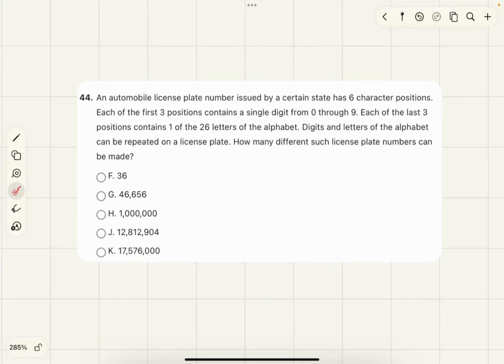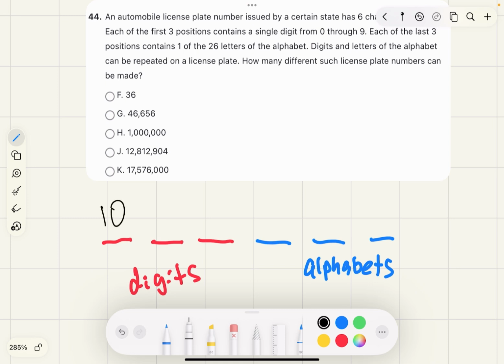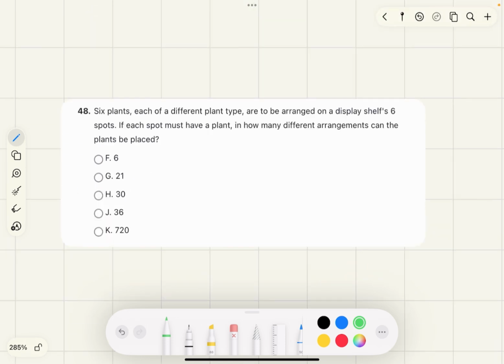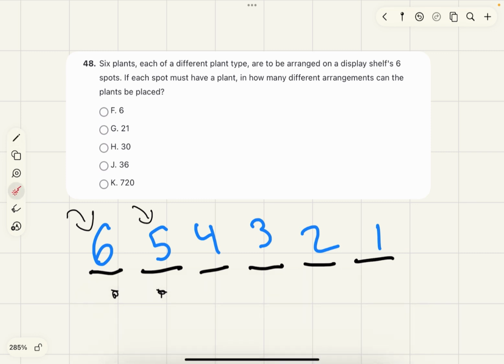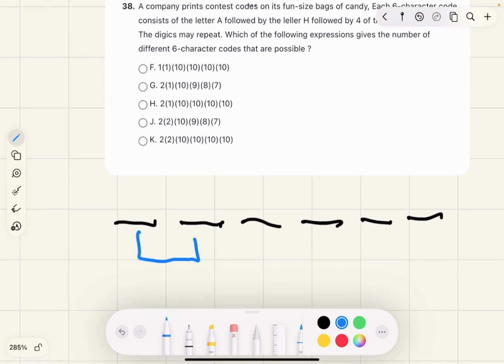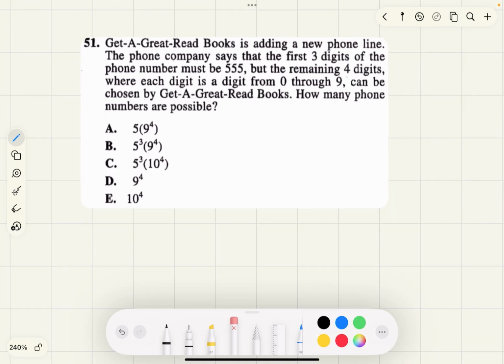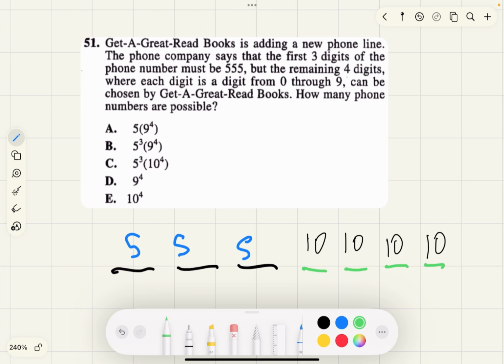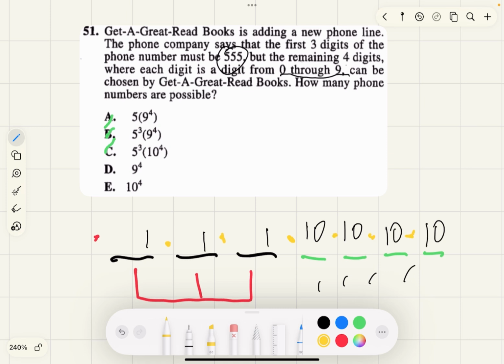2025 ACT Math: THE MOST COMMON ACT PROBABILITY PROBLEMS MADE EASY!